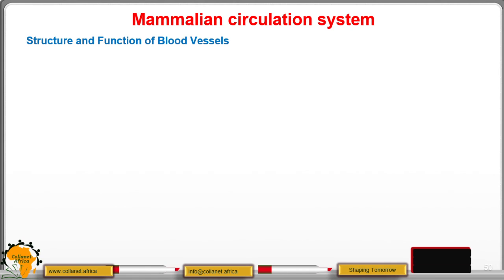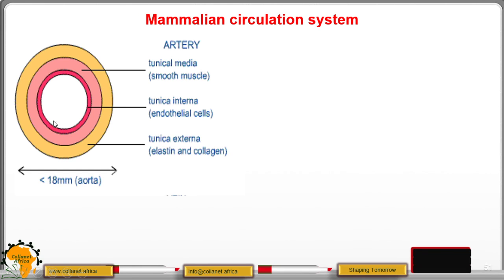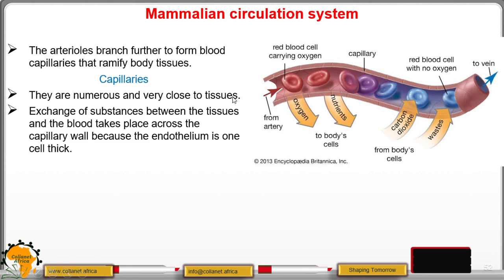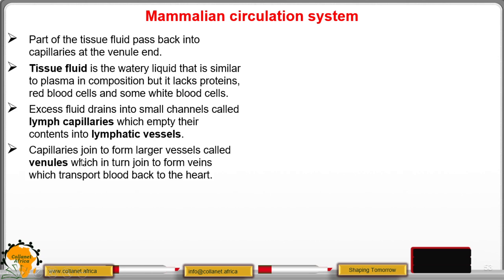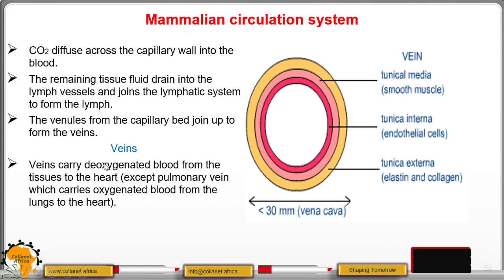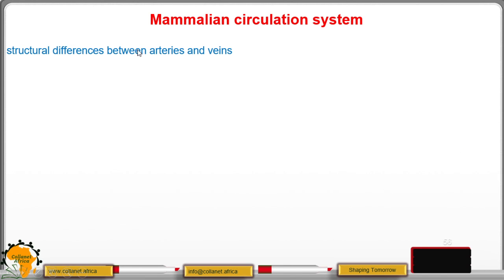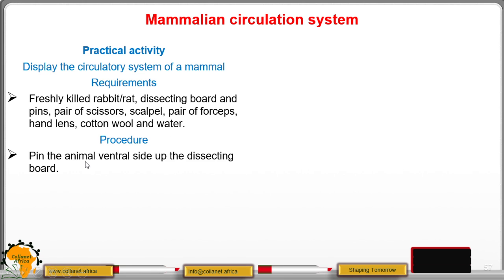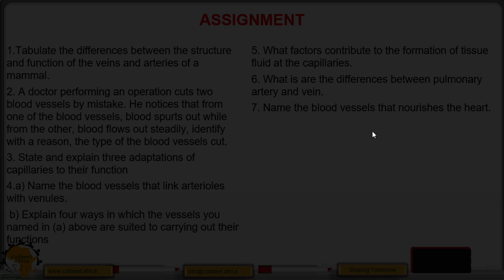Structure And Function Of Blood Vessels